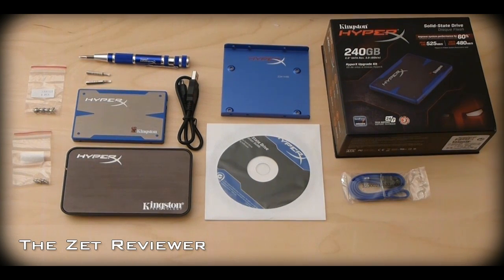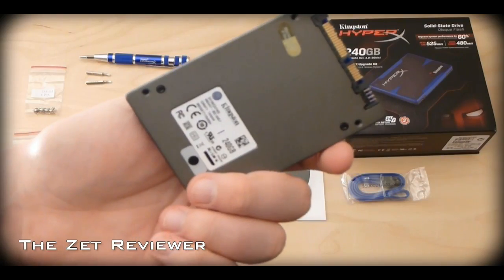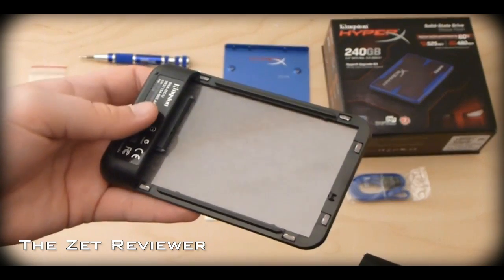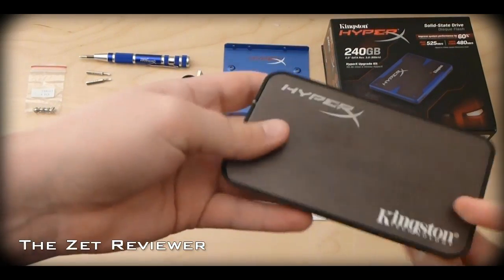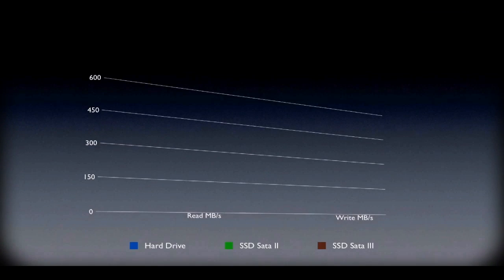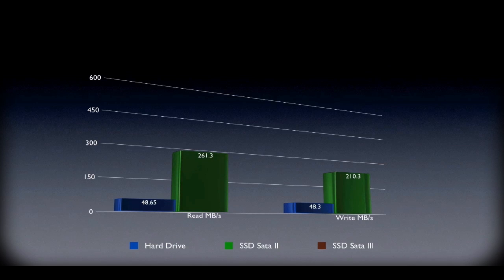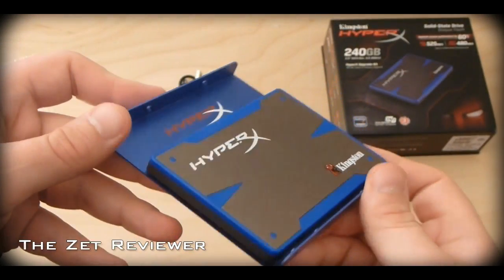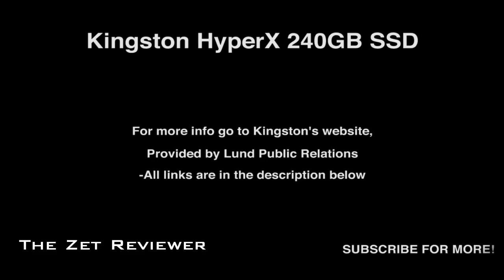Kingston HyperX 240GB SSD Review by TheZetReviewer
In this review I will be covering the Kingston HyperX 240GB solid state drive.